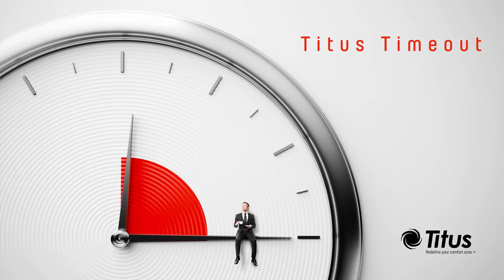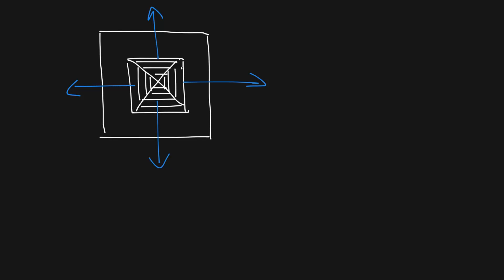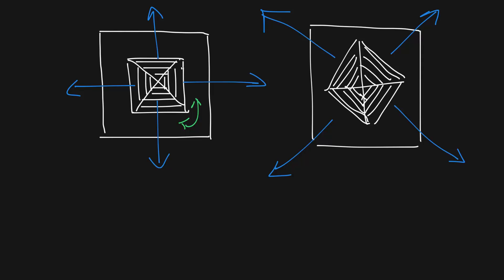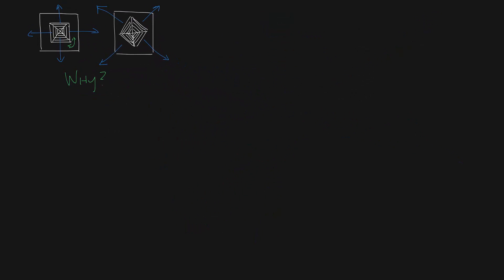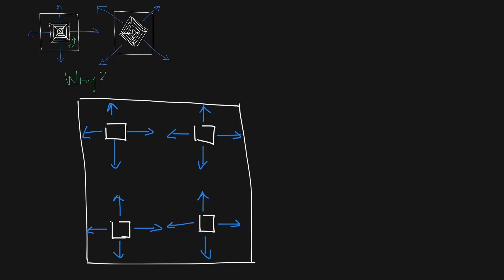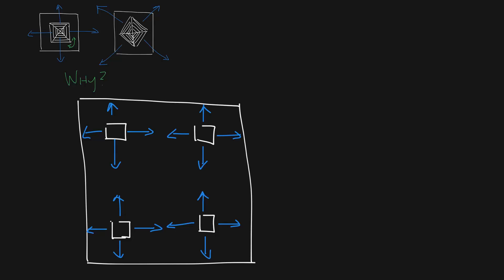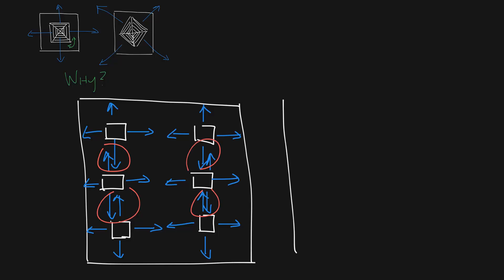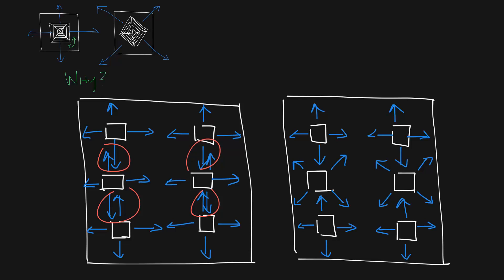Titus TImeout Podcast - PSS Corner Blow Pattern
This week's podcast discusses the PSS corner blow airflow pattern.